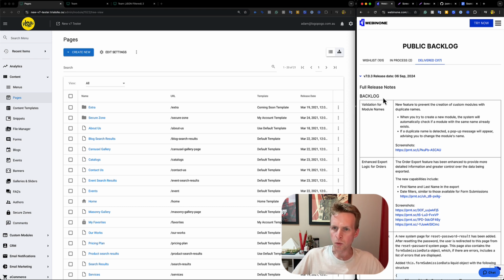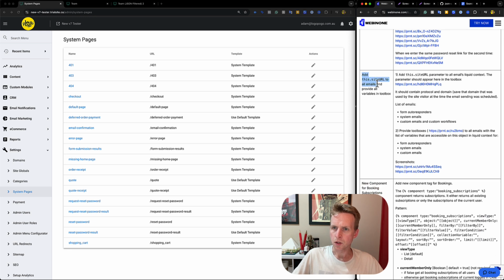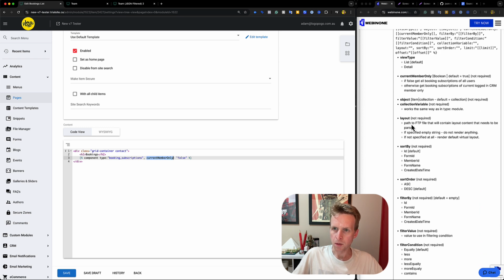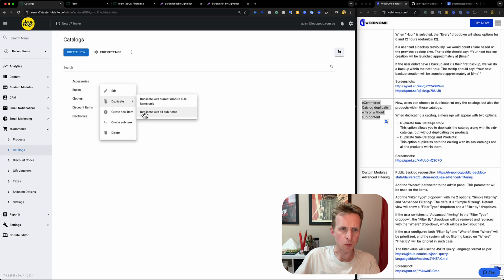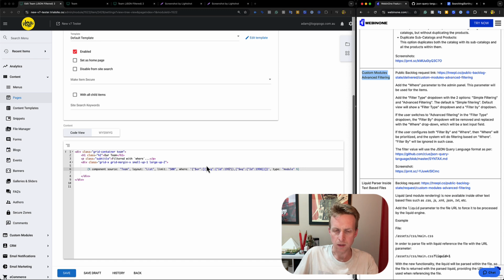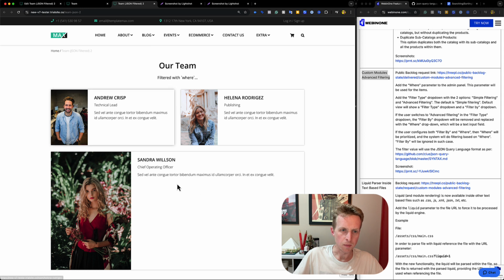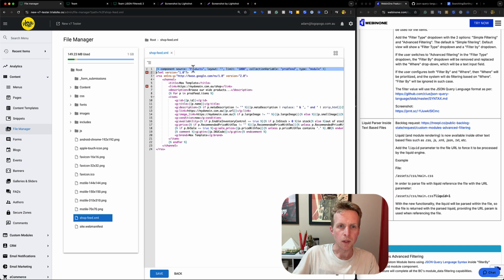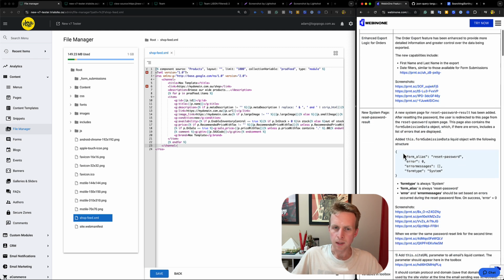v7.0.3 Release Notes Review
Overview of what shipped with WebinOne v7.0.3 - New features and improvements.

0:00 Intro
0:48 Validation for Module Names
1:35 Enhanced Export Logic for Orders
2:00 New System Page: reset-password-result
3:05 Add this.siteURL to all emails and provide all variables in toolbox
4:26 New Component for Booking Subscriptions
6:20 Improvement to the ‘Setup Analytics’ file input
7:27 Website Backup Scheduling Interface Updates
8:02 eCommerce Сatalog duplication with or without sub-content
9:13 Custom Modules Advanced Filtering
14:28 Liquid Parser Inside Text Based Files (Google Shop XML Feed: )
18:21 Outro - v7 sites and Documentation